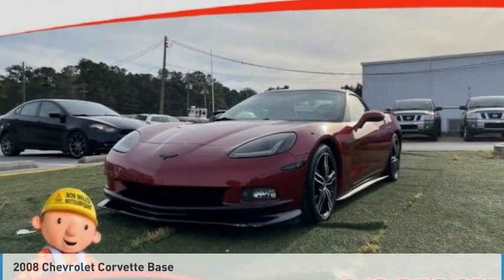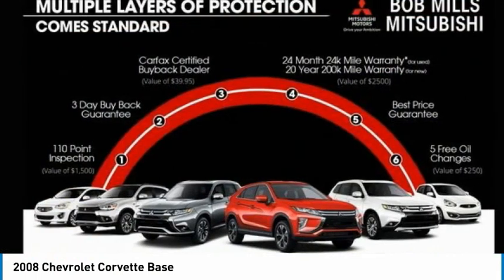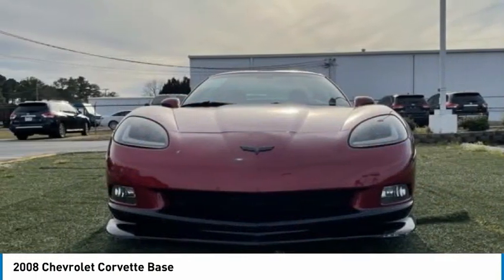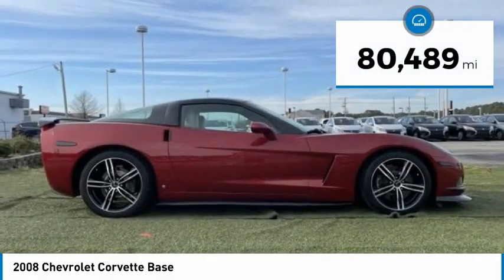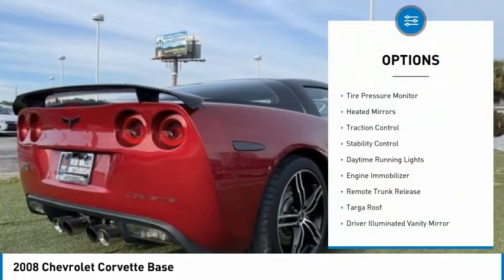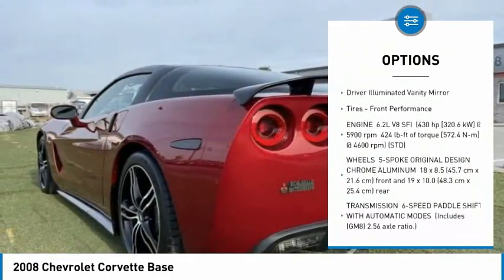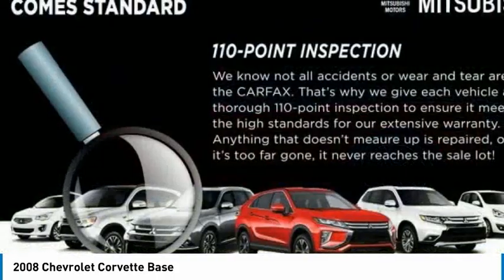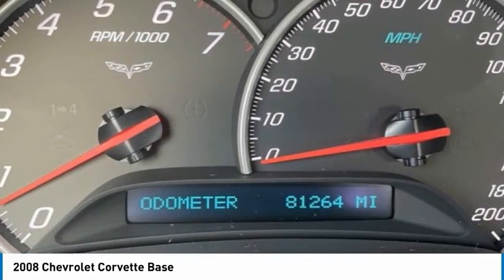2008 Chevrolet Corvette 14043P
2008 Chevrolet Corvette Base